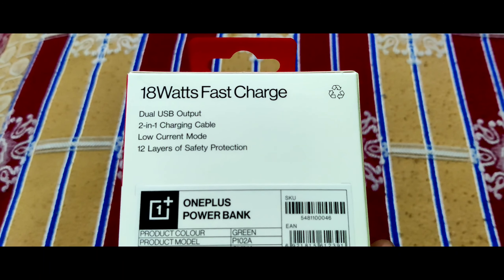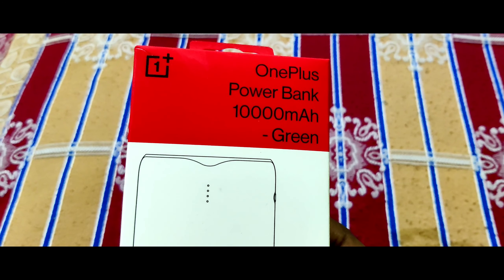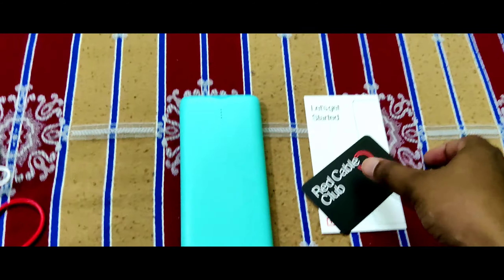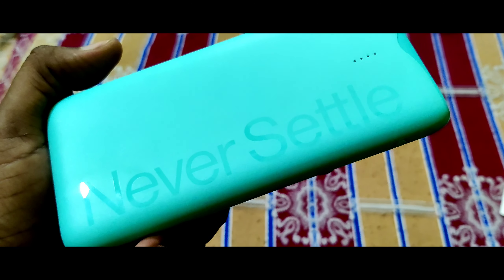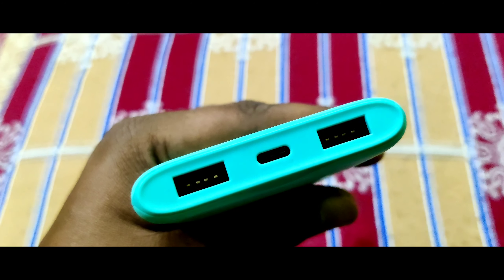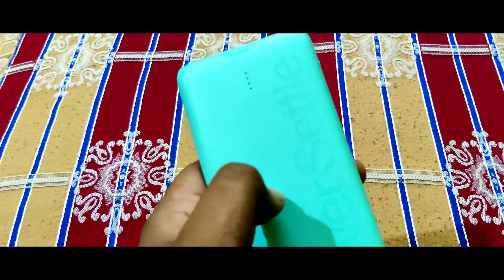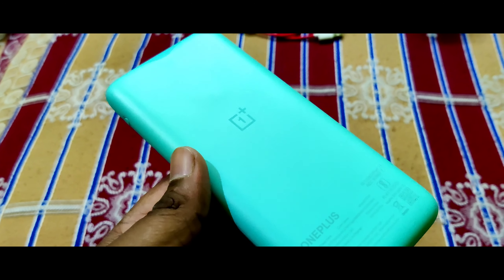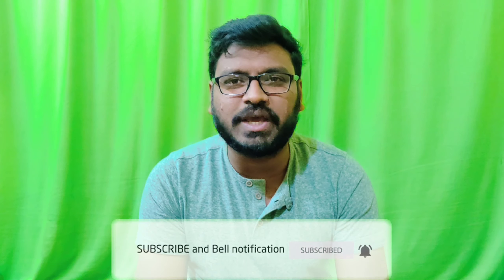OnePlus Power Bank 18W Fast Charging Unboxing 🔥🔥🔥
OnePlus Power Bank 1000mah with 18W Fast Charging 🔥🔥🔥